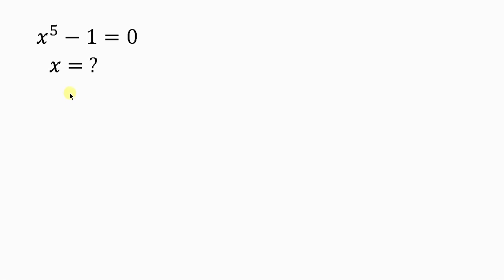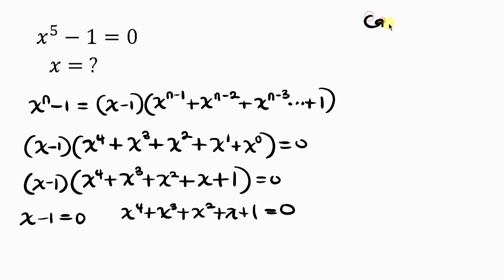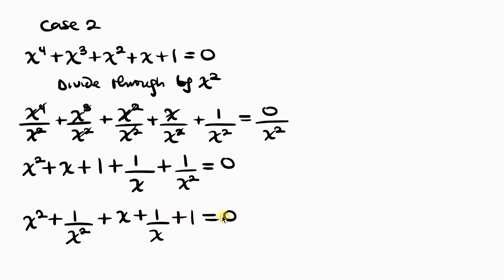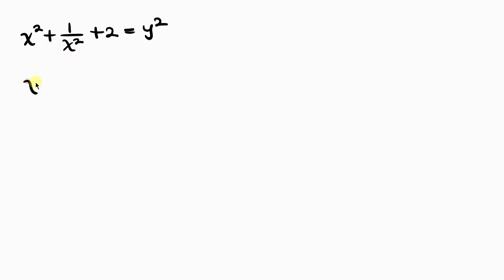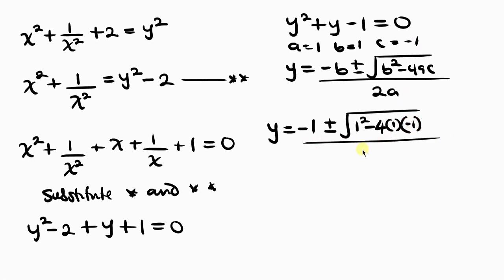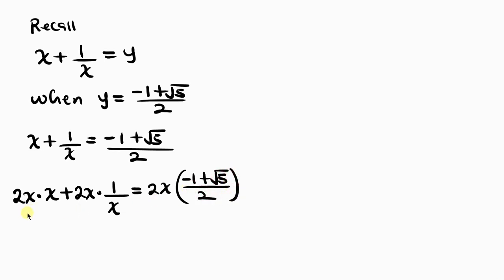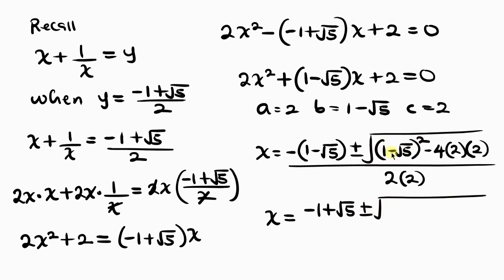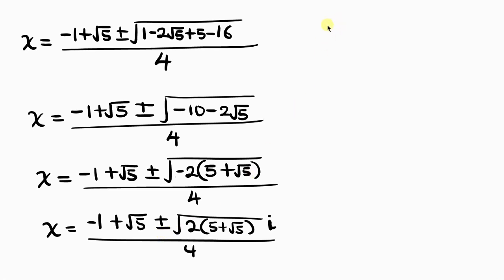A Very Nice Math Olympiad Problem | Solve for the value of x? | Algebra Equation